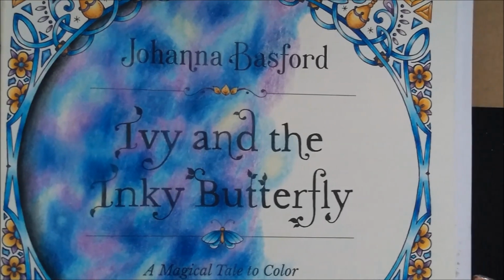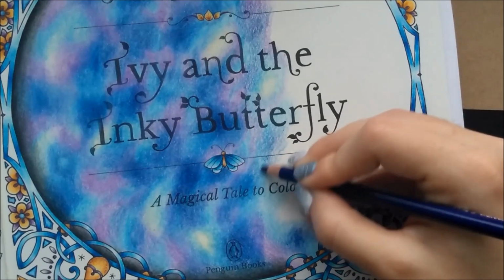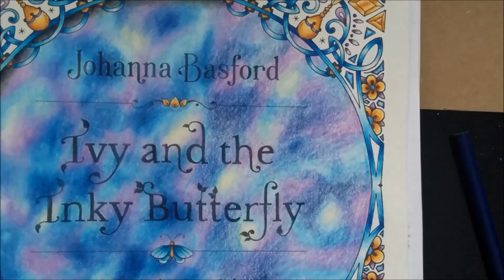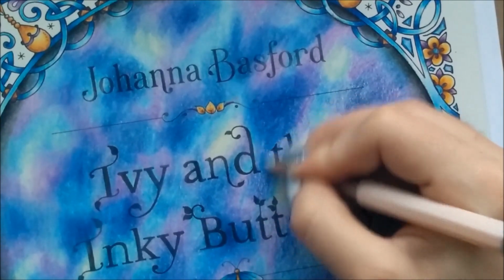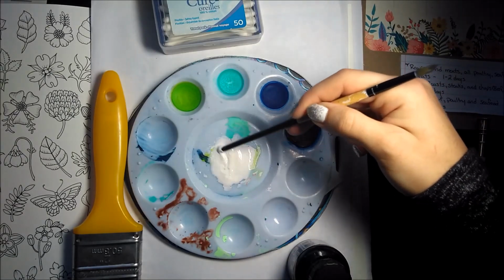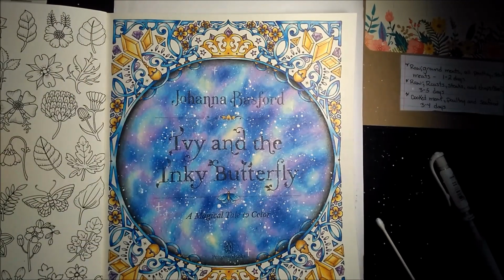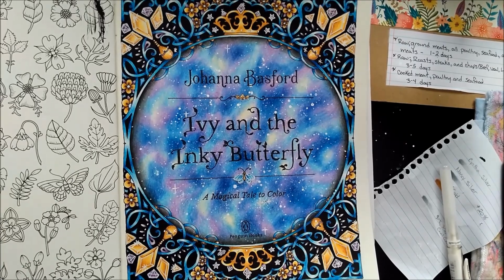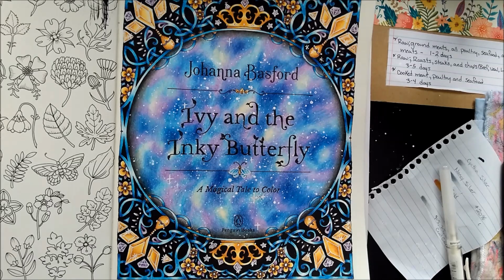Adult Coloring - Bokeh/Galaxy Background Tutorial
Mottled background tutorialfor Adult Coloring.

TITLE/CREDITS
HD Techno Dream Trance - The Sea - Morcheeba (Big Calm)